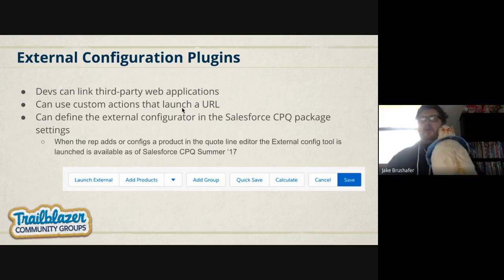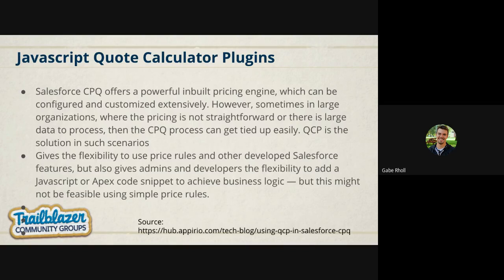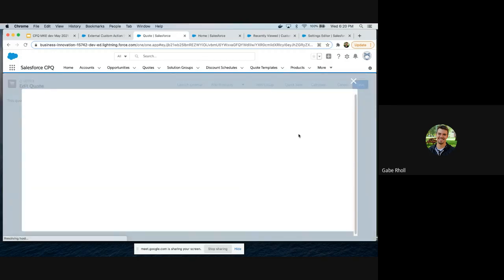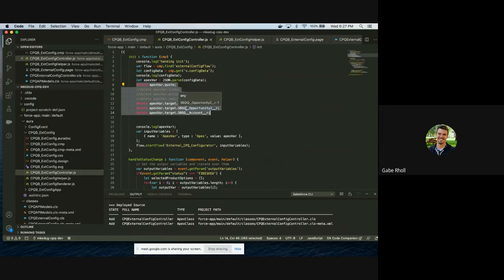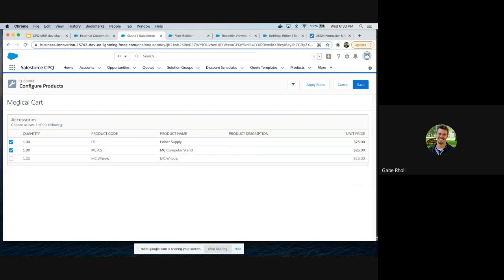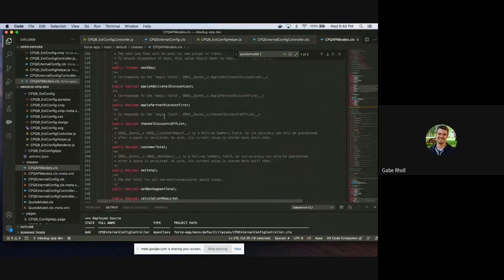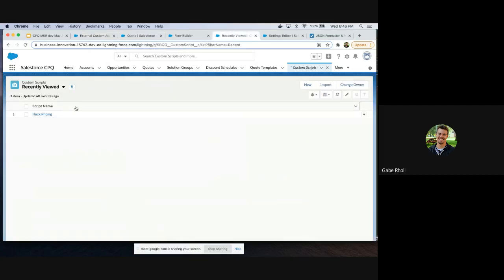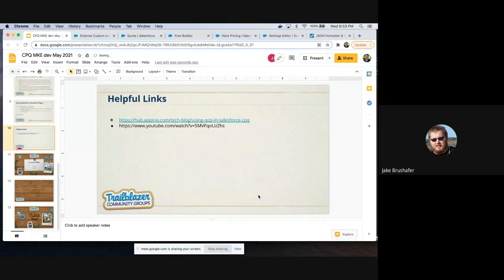Developing with Salesforce CPQ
The Milwaukee Dev group takes a look at some of the native tools that allow you to customize your CPQ Configuration.  Thanks, Gabe Rholl
Things covered
External Configurations
CPQ API
Javascript Quote Calculator Plugins